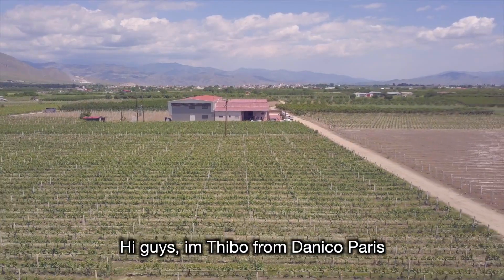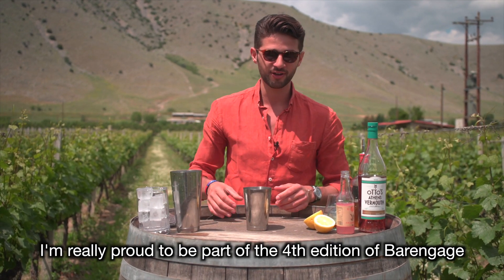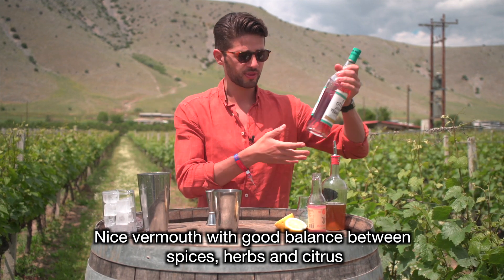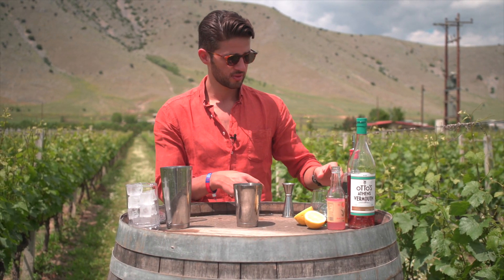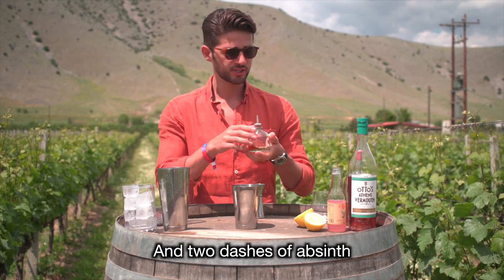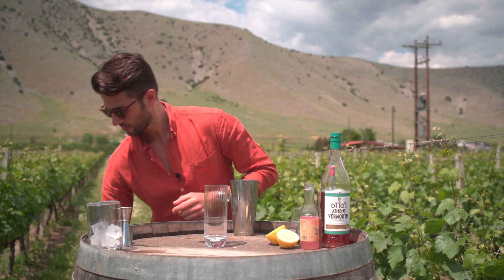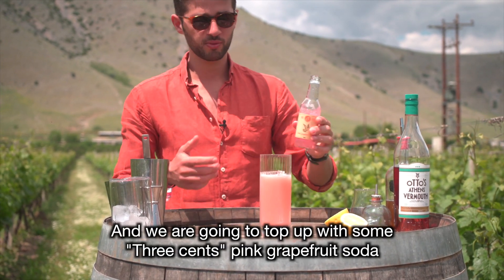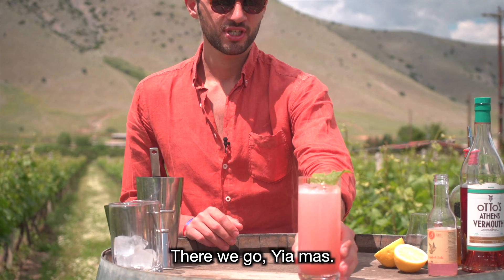World's Best Bars at BARENGAGE Thibault Mequignon: Danico (Paris) - "Control The Moussaka"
BarEngage is a great celebration of fine drinks, cocktails and local gastronomy, started in
Thessaly and specifically Larissa. Its an idea to highlight Greece's local culture and
specifically of central Greece and the scene of the drink and entertainment.

With enthusiasm for the exchange of ideas and the purpose of developing and building strong interpersonal relationships, inviting top bartenders from all over the world as well as their Greek
counterparts, who will be hosted for a week in Larissa.
During their stay, through a series of excursions and open-air events, they will embark on the Thessalian but also on the Greek culture of hospitality, catering, and gastronomy, taste traditional flavors, and experiment on new recipes, thus enhancing the already close relationship of Greek with World cocktail scene.
In a festival-centered environment, Larissa bars are transformed into cultural exchange points and good drinkers can enjoy the experience and techniques of metrics through takeovers, presentations, seminars, masterclasses, pop-up bars, and special events,
in a delicious way.

Enjoy responsibly.